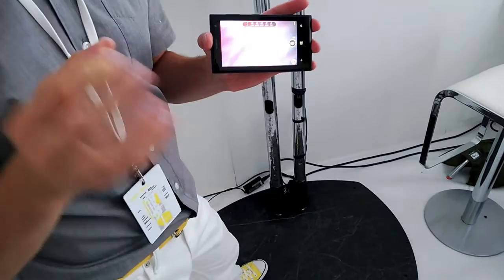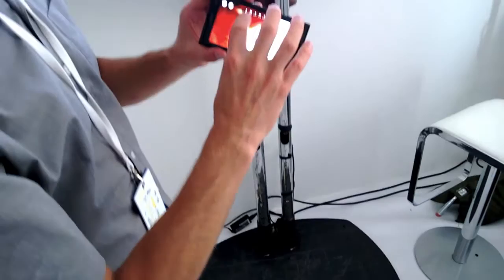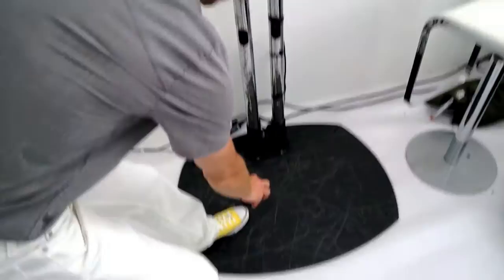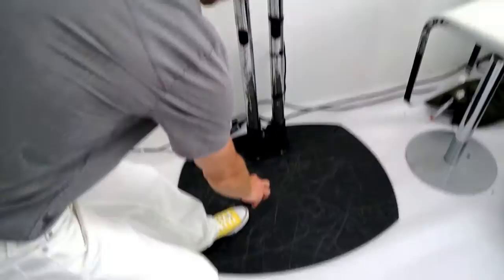Ari Partinen explains Xenon flash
Ari Partinen explains to Jason Gregory and Jimmy how Xenon flash will capture a great image even when you are shaking excessively.  He takes a picture using the AT&T Exclusive Lumia 1020 with Xenon flash and Optical Image Stabilization (OIS).  You will be amazed how the picture will turn out.